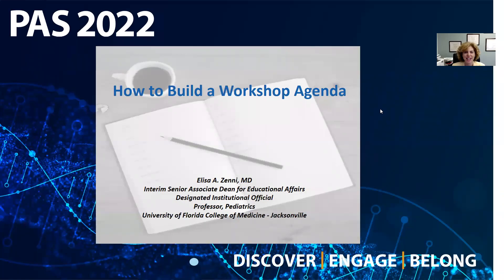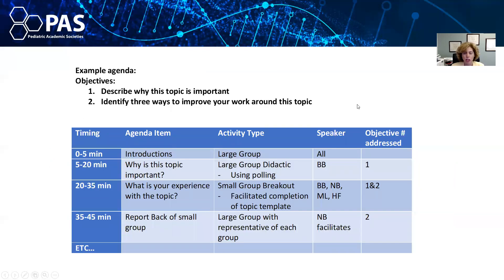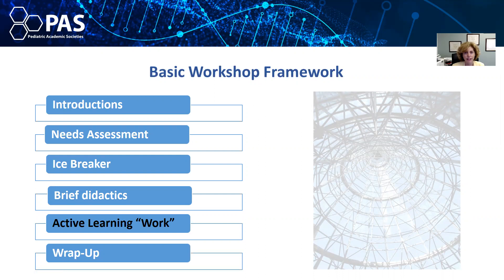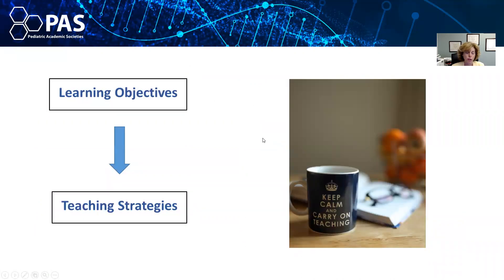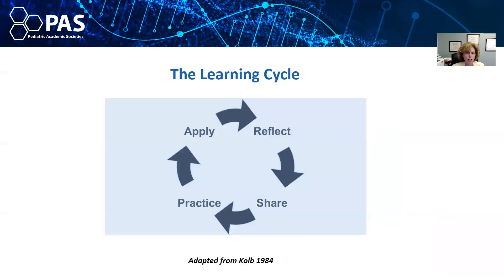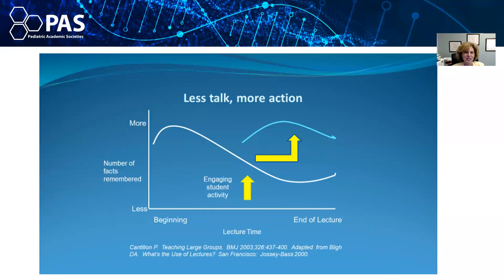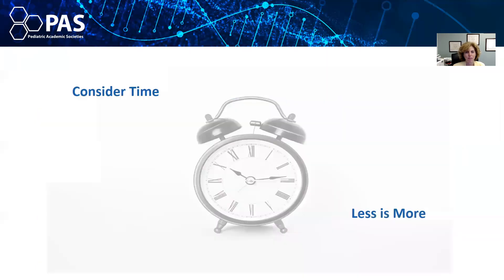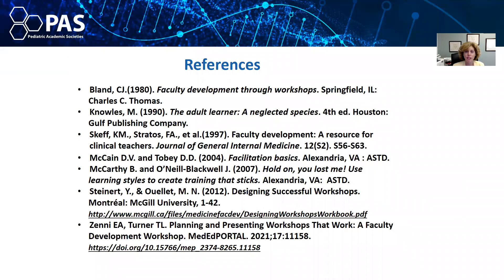Build Your Workshop Agenda PAS Workshop Webinar